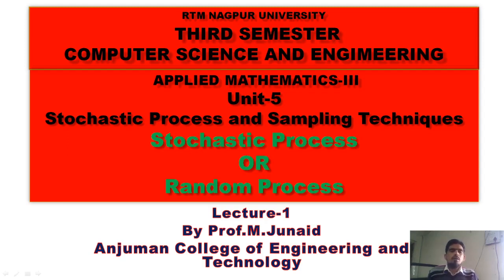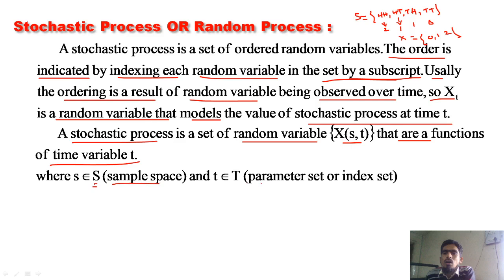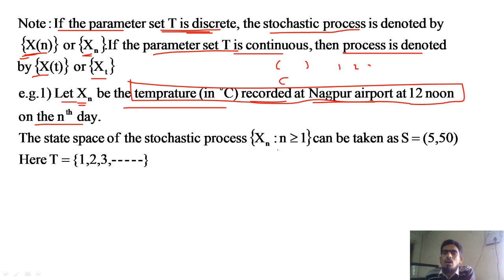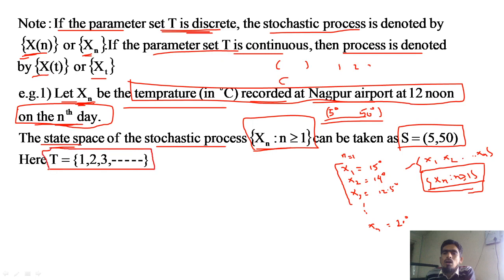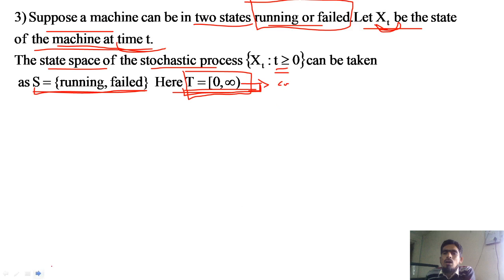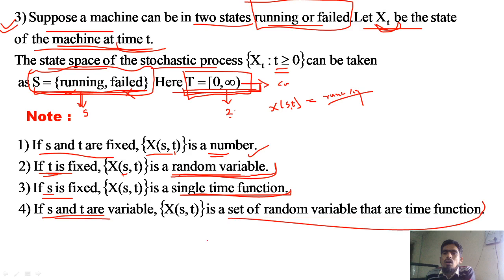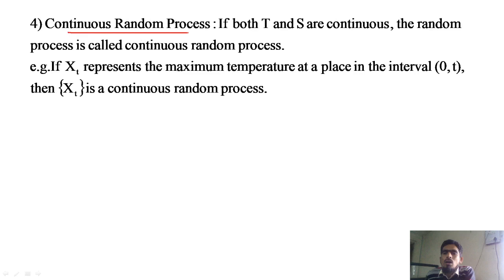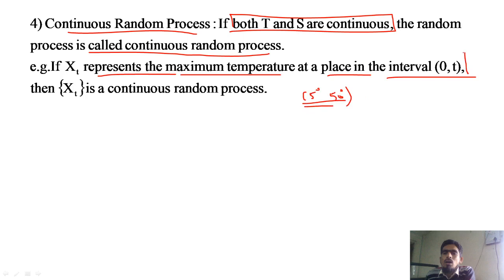Stochastic Process | Lecture 1